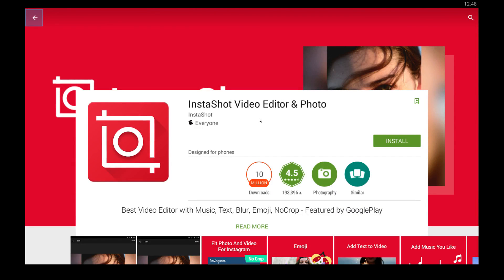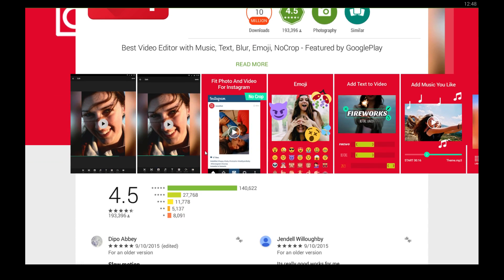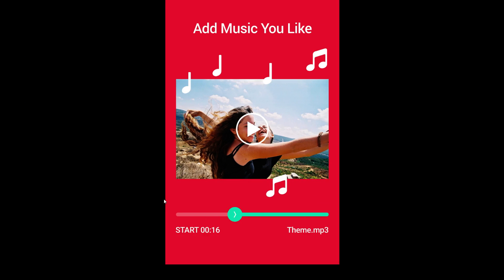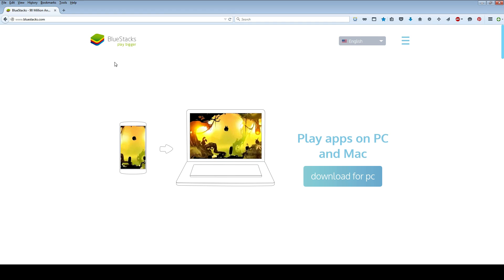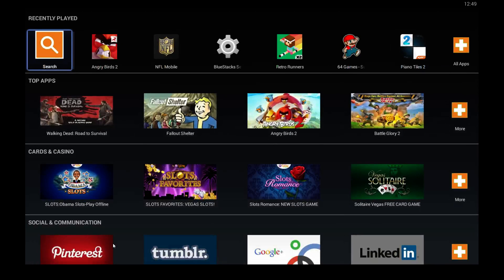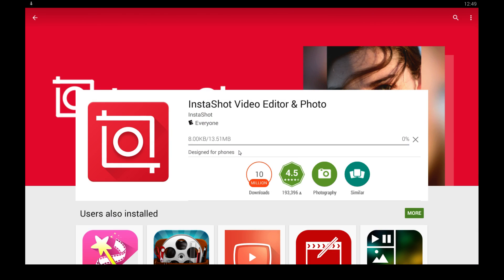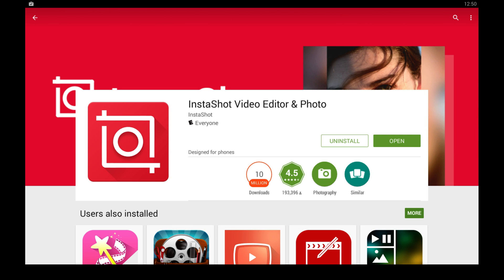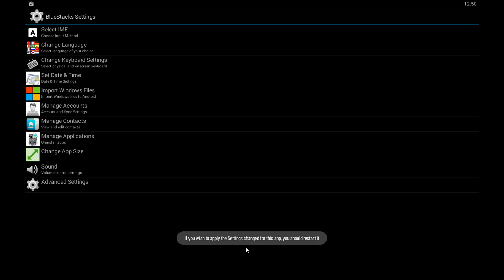Download Instashot Video and Photo Editor for PC (Windows & MAC)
How to download and install Instashot Video and Photo Editor on your home computer.